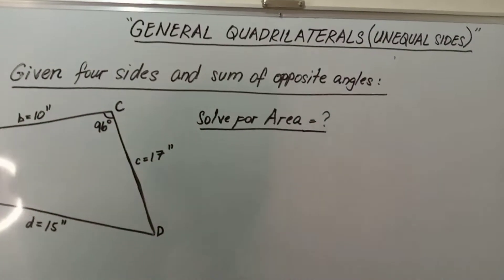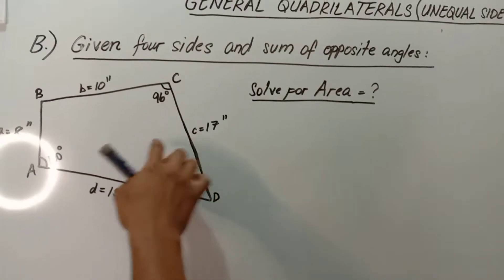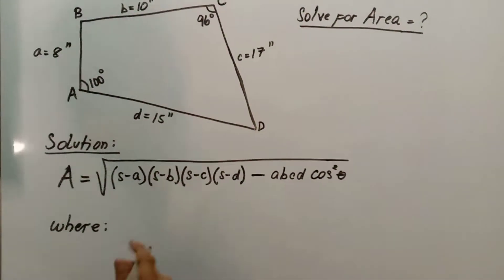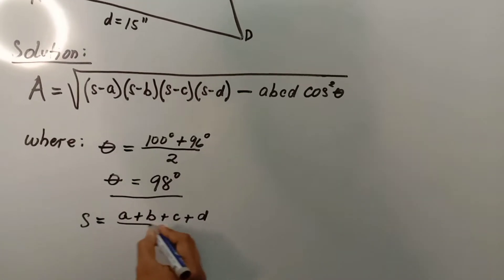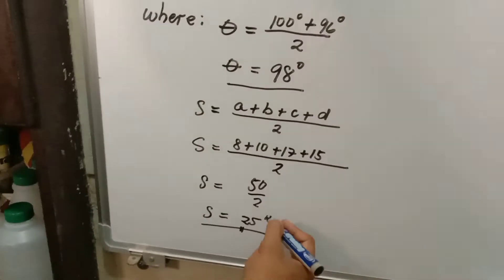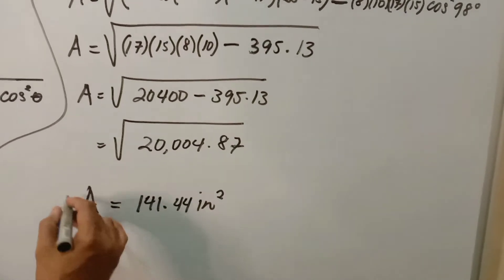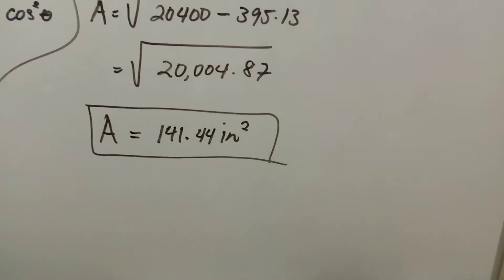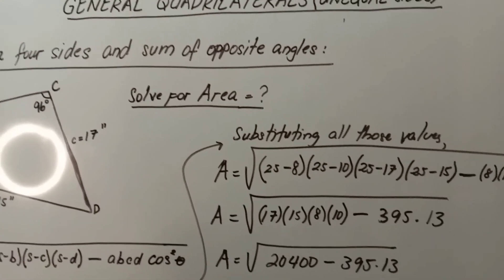A Guide to General Quadrilaterals (Given 4 Sides and Sum Of Opposite Angle) in 2021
In this video is General Quadrilaterals (Given 4 Sides and Sum Of Opposite Angle) . A complete guide to general quadrilaterals (Given 4 Sides and Sum Of Opposite Angle) problem examples, This video will show you EXACTLY how to solve some general quadrilaterals (Given 4 Sides and Sum Of Opposite Angle) problems when there is a dimension given.

Here's what you are expected to learn from this video:

First,I'll show you the right (and wrong way) to solve some problems if the given is the 4 sides and also the sum of the opposite angles.  Usually this is using wrong formulas to solve some problems compromising the sum of the opposite angles and also the sides.

And you should know the formulas and some of the measurements used in the problem and also be consistent on your units.

The Third one is to analyze and read the given problem so that you can answer and write the given correctly.

And usually understand it or search in a hand book just like for us in the equation, we use the area calculations to solve the given "General Quadrilaterals " and use the formulas and the given to solve the Area of General Quadrilaterals also the sides and sum of the opposite angles .
For us to compute it, we should compute the "area of the General Quadrilaterals "

Next Up!!!